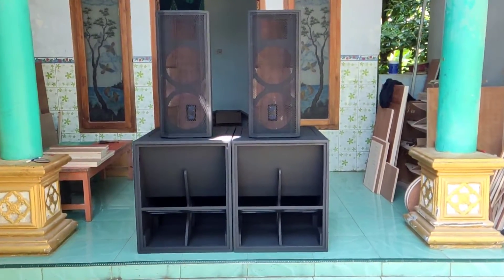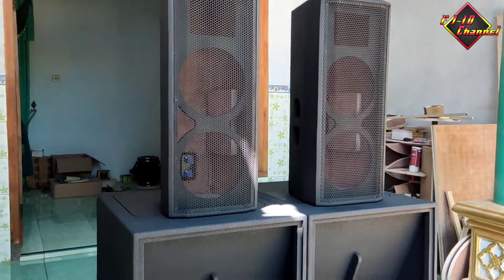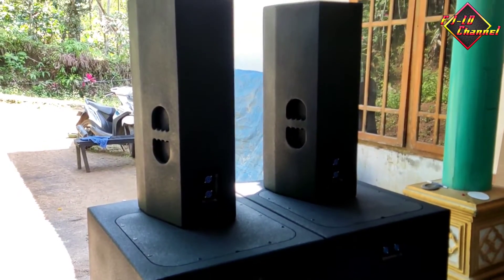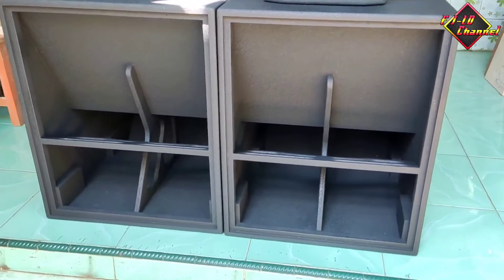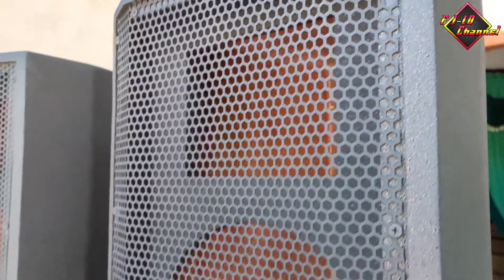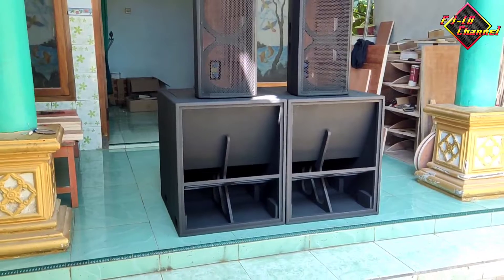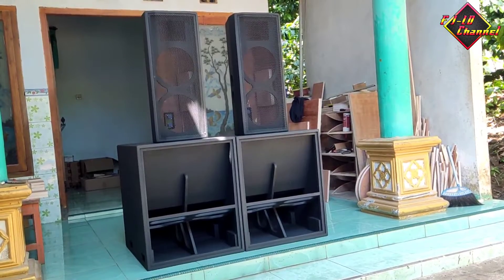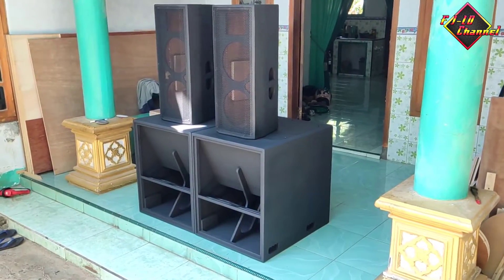BOX SPEAKER PAKET HAJATAN MINIMALIS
yang mau tanya tanya bisa WA

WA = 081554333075